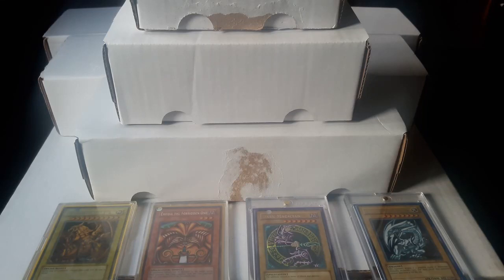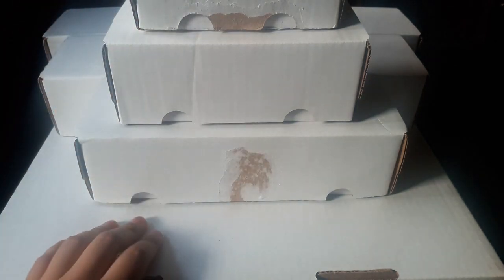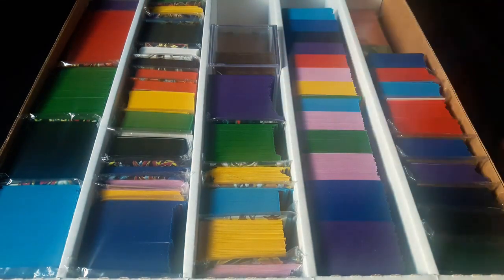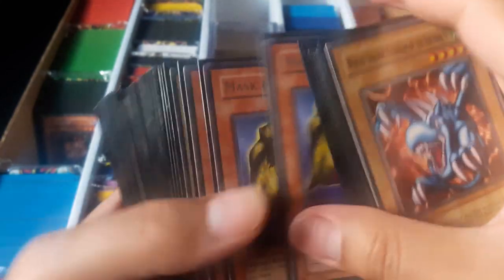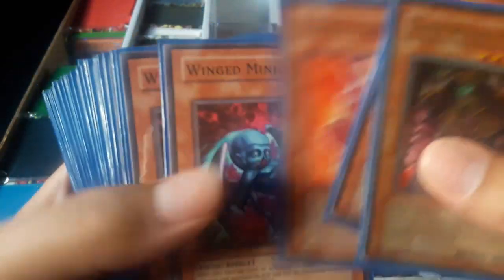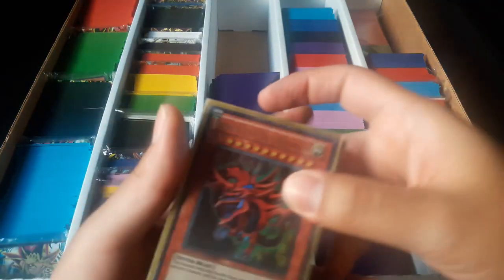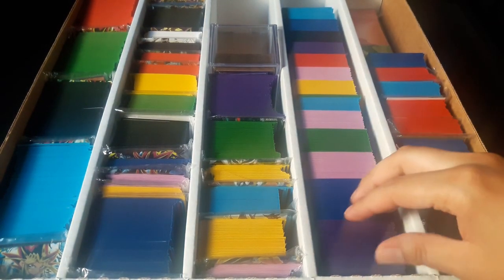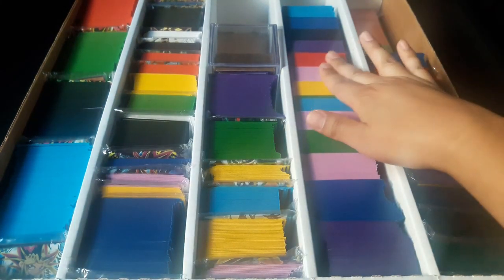My Yu-Gi-Oh! Collection.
My Yu-Gi-Oh! Collection. What other openings would you want to see?